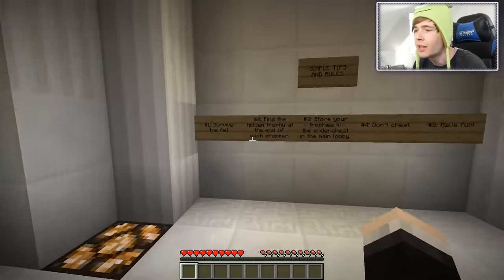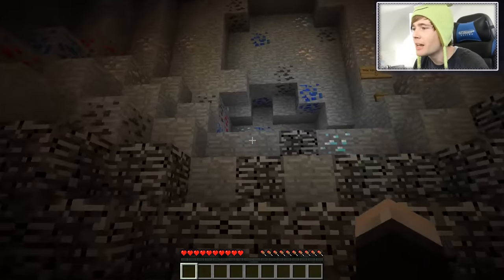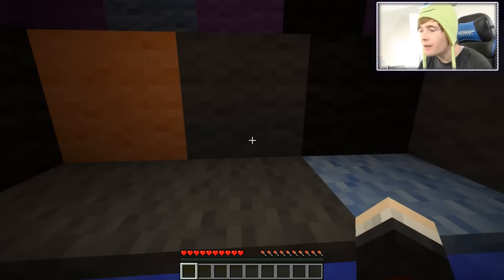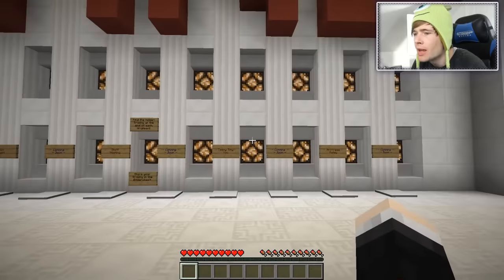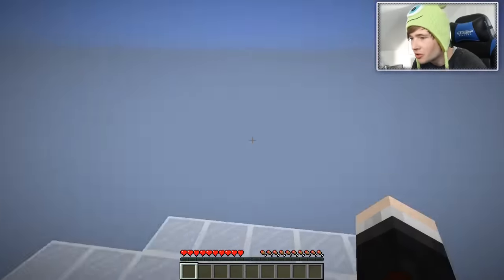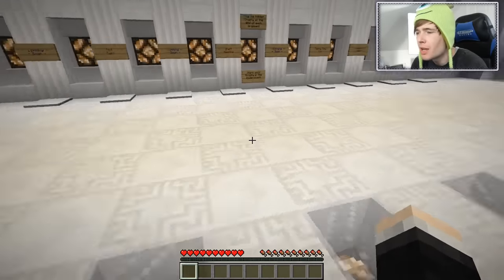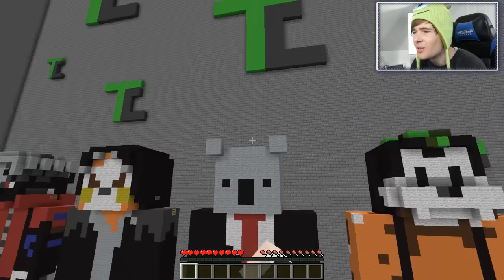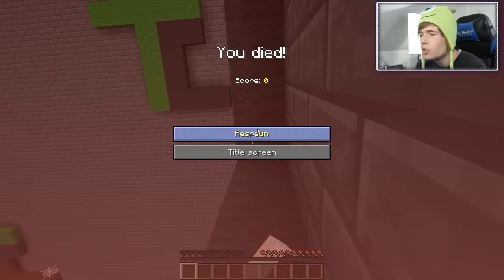Minecraft | JUMPED INTO A TOILET!! | Tall Dropper Custom Map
Today, we are playing through an awesome version of the Dropper by the TallCraft team. This epic map features tough drops, many deaths and jumping into a toilet..

► Merchandise!